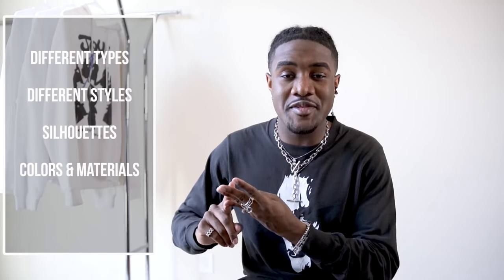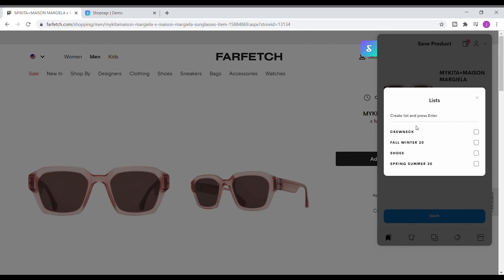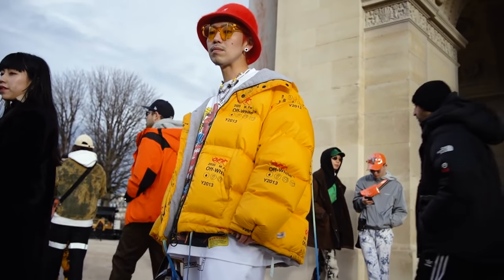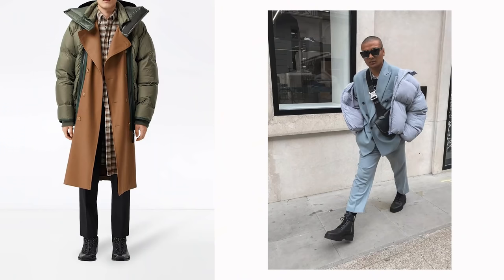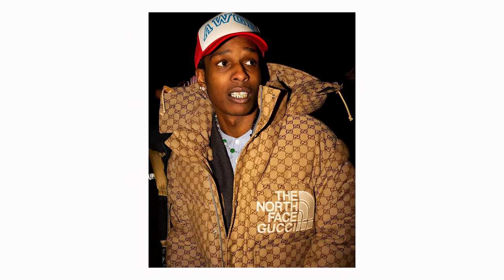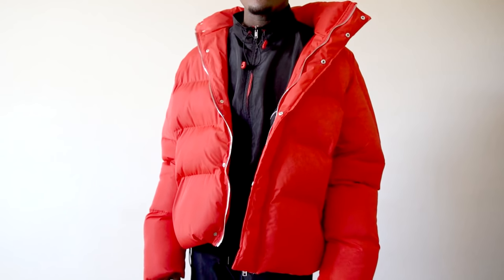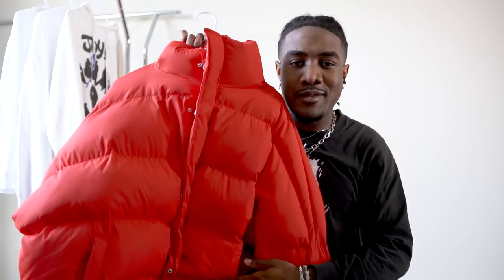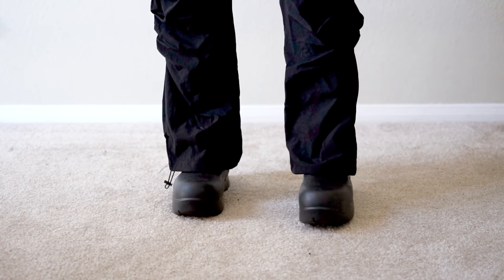HOW TO STYLE PUFFER JACKETS | EVERYTHING you NEED to know (Men's Fashion & Streetwear)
5 EASY WAYS to style puffer jackets (How to style puffer jackets) Men's Fashion Essentials 2021

HOW TO STYLE PUFFER JACKETS! In this video I'm going to give you PUFFER JACKETS 101, with everything you need to know about styling puffer jackets. I have 5 easy topics to break down puffer jackets, what to wear with them, outfit ideas and where to shop. This should be a perfect video for you if you are on the search for a good puffer jacket, or already have a puffer jacket and wondering how to wear it. I will break down the different types of puffer jackets, the different styles they are worn, the best fitting (cropped, oversized, standard) and where to buy. There are a bunch of different brands included in the video from affordable clothing brands to high end designer brands. Hope you enjoy!

Other good Puffer Jacket Videos